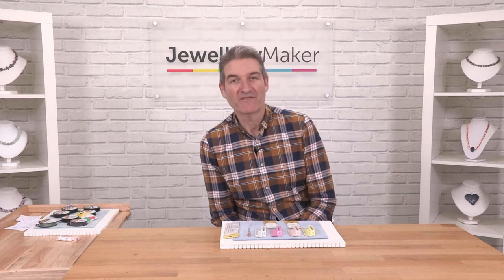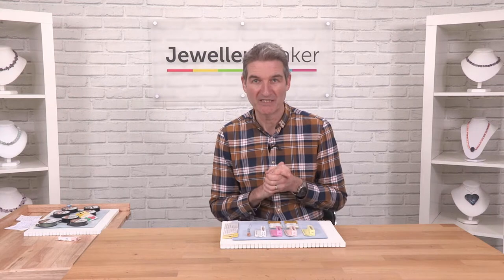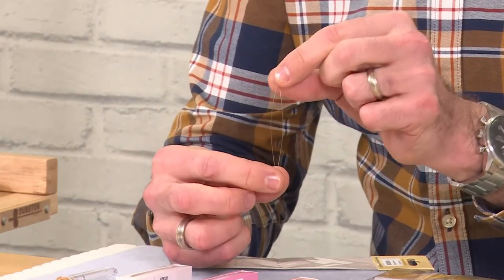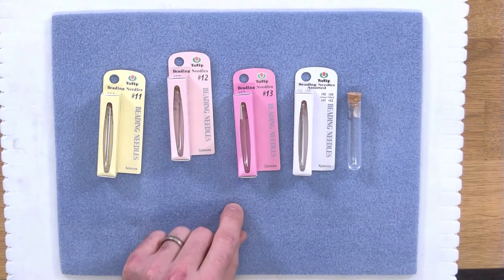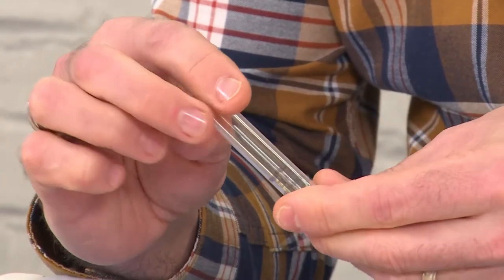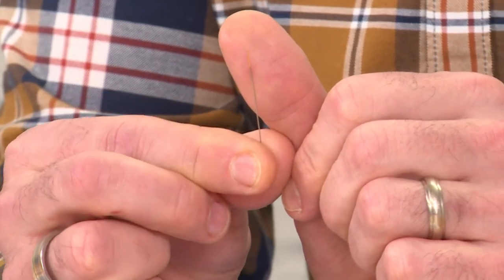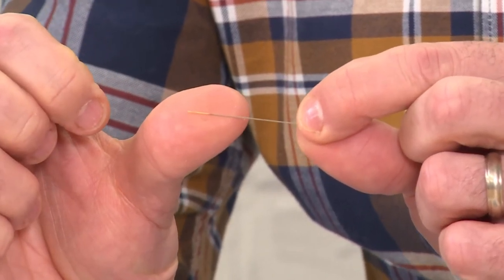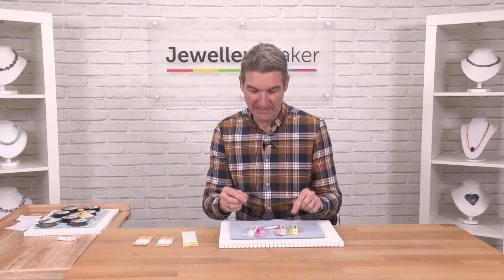Explaining Beading Needles: Beadsmith & Tulip Beading Needles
The talented Mark Smith talks you through all the different Needles you might use whilst beading.
Mark expalins about Beadsmith Needles and Tulip Beading Needles.